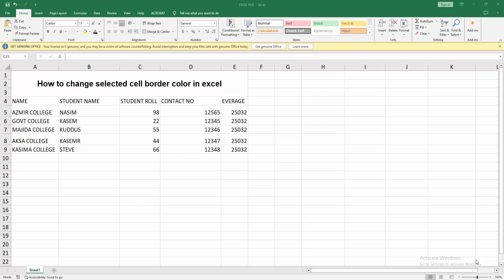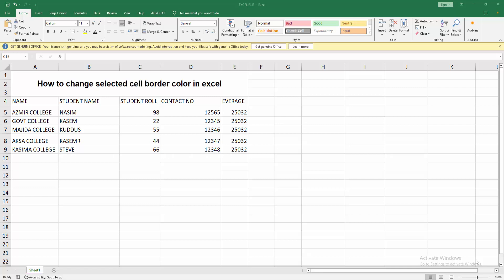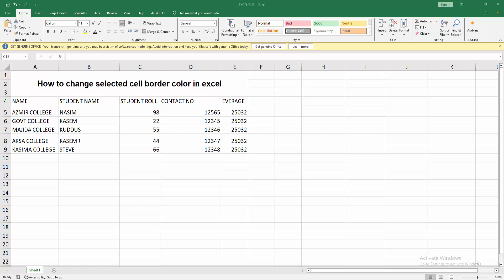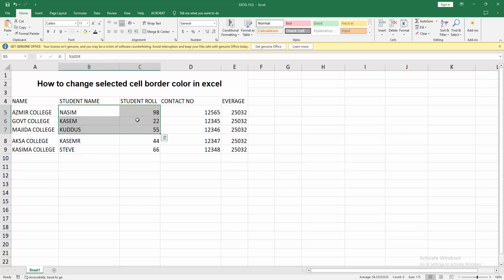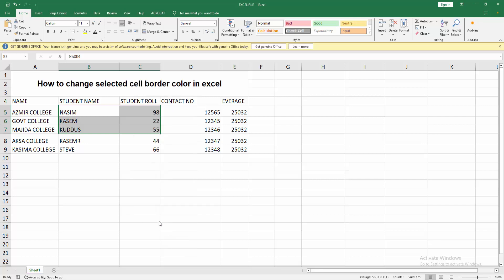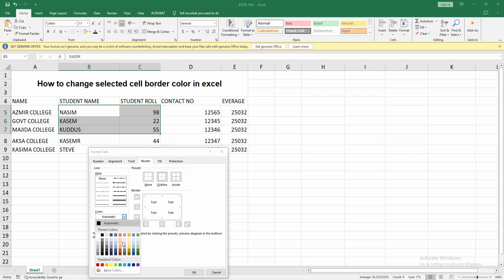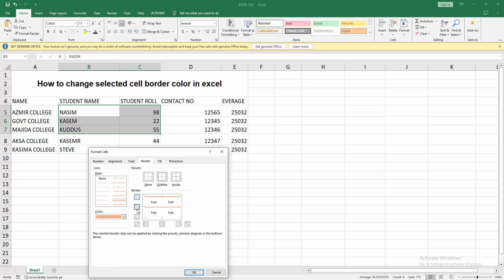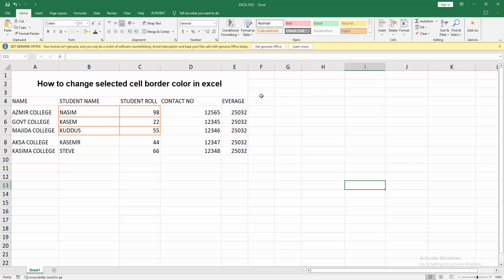How to change selected cell border color in excel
Assalamu Walaikum,
In this video I will show you, How to change selected cell border color in excel.  Let's get started.